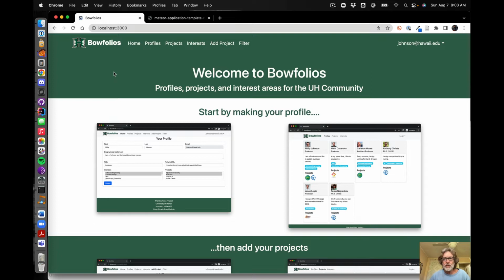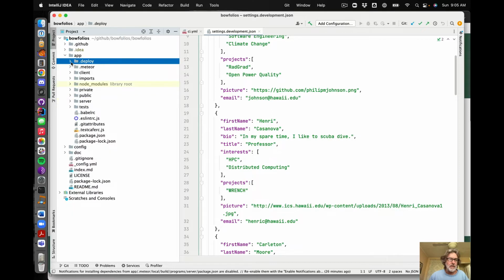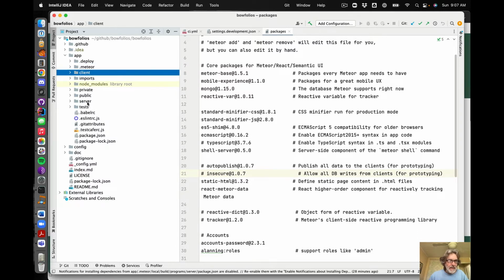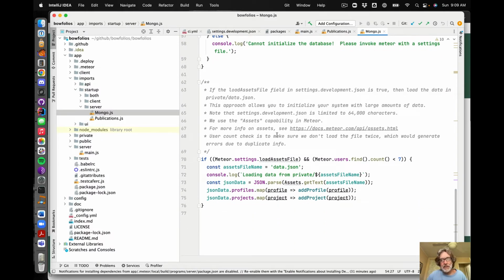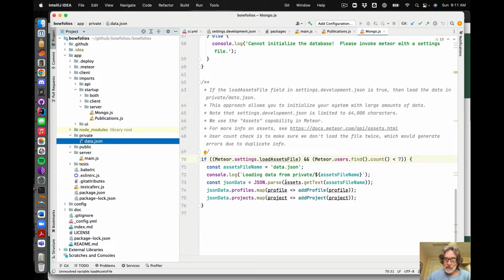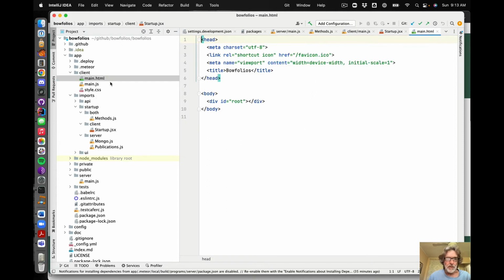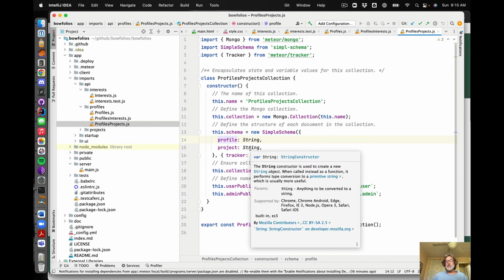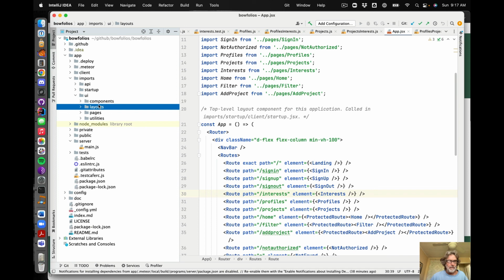Bowfolios Part 2: Application structure